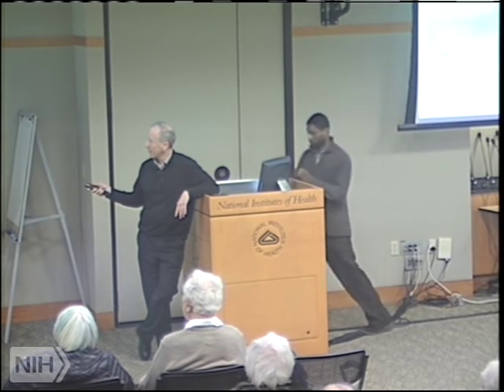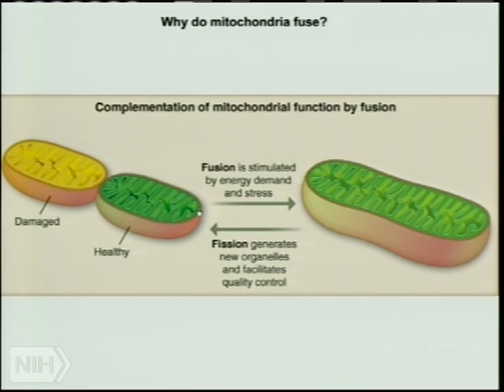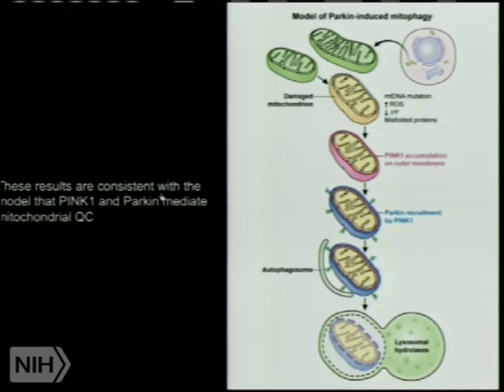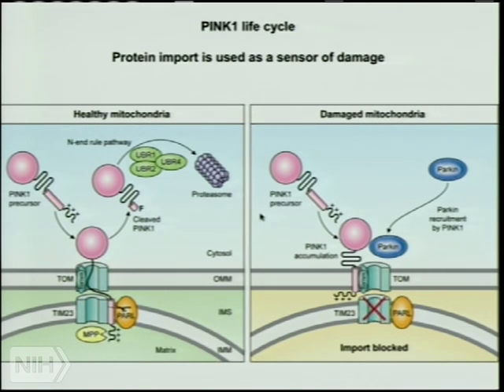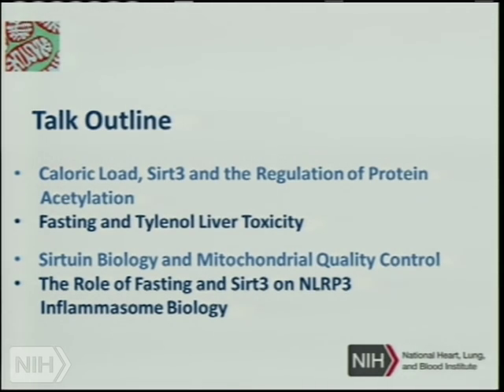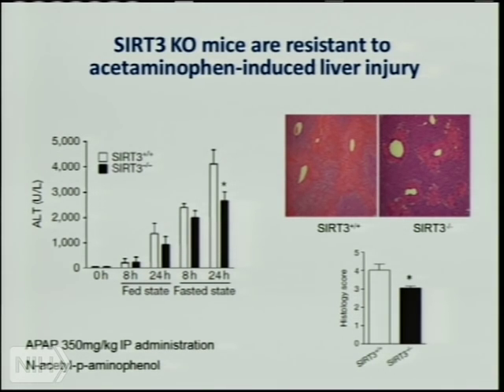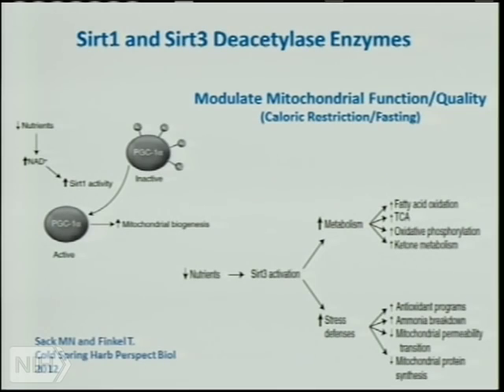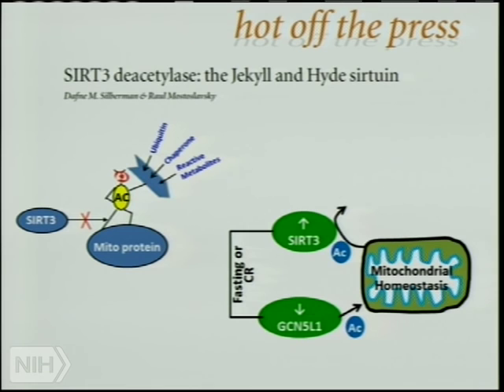Demystifying Medicine 2015 - Mitochondria: Biology Meets Disease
Air date: Tuesday, March 10, 2015, 4:00:00 PM

Category: Demystifying Medicine

Runtime: 01:38:42

Description: The 2015 Demystifying Medicine Series, which is jointly sponsored by FAES and NIH, will begin January 6th and includes the presentation of patients, pathology, diagnosis and therapy in the context of major disease problems and current research. Primarily directed toward Ph.D. students, clinicians and program managers, the course is designed to help bridge the gap between advances in biology and their application to major human diseases. Each session includes clinical and basic science components presented by NIH staff and invitees. All students, fellows and staff are welcome, as well.

Author: Richard Youle, PhD, NINDS, NIH and Michael Sack, MD, PhD, NHLBI, NIH